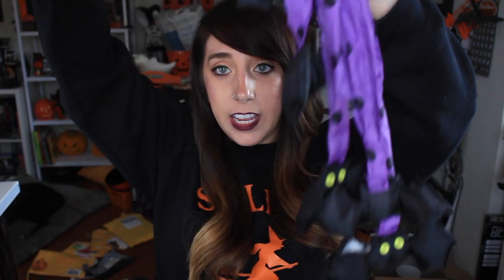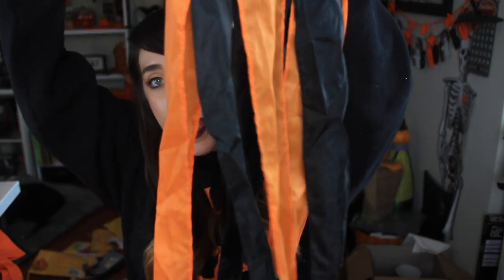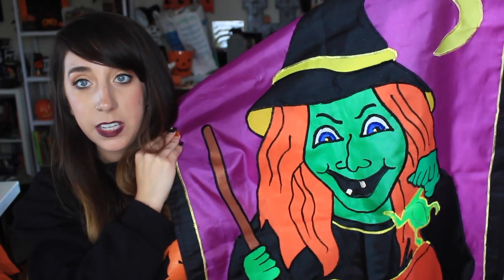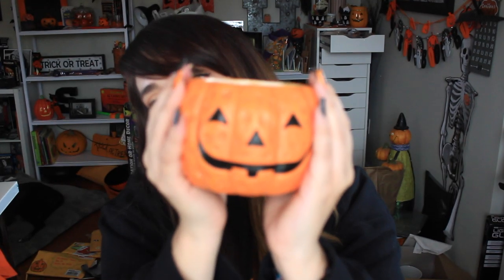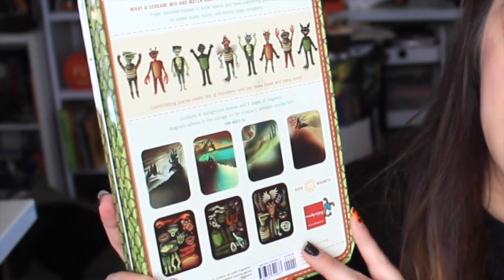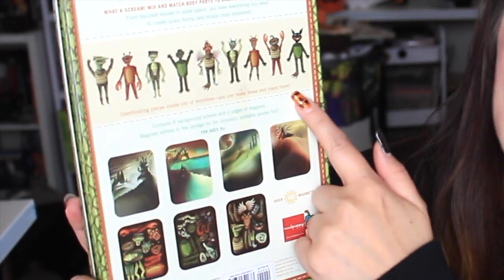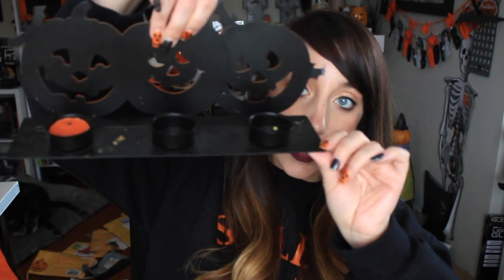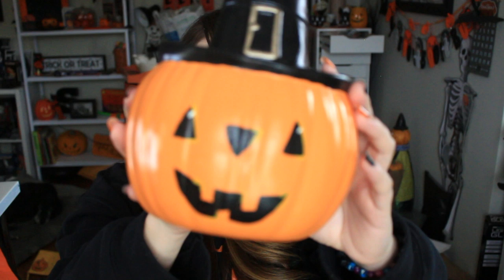2019 HALOWEEN DECOR HAUL!! NEW SPOOKY FINDS!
Hey guys! In today's Halloween Happy video I share with you the last few Halloween decorations from that huge yard sale!!!
I love you!! Hope this video finds you having a Halloween Happy kind of day!

-MAIL
Halloween Happy

Let's be Halloween happy friends!